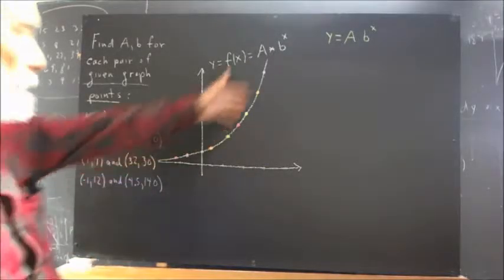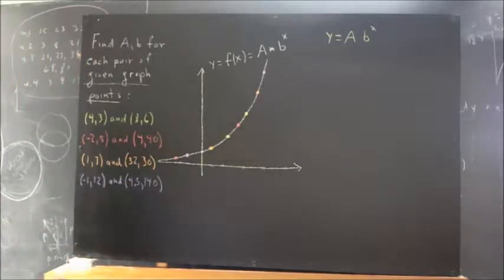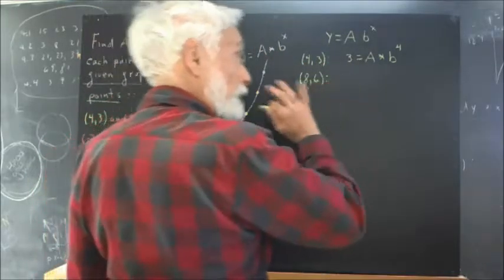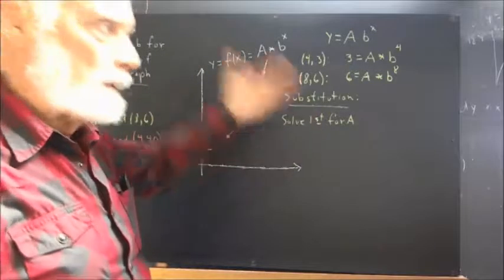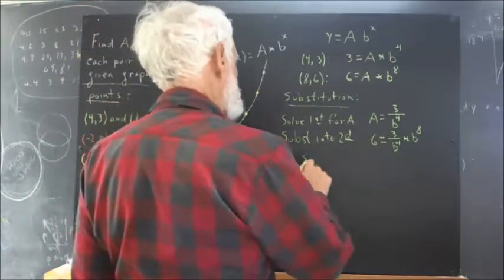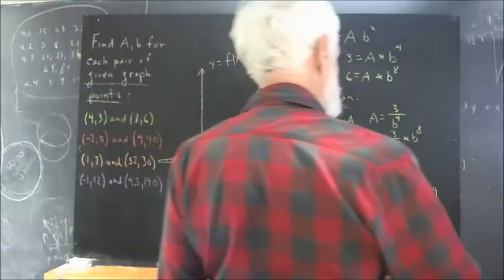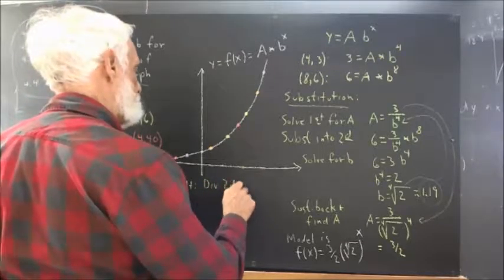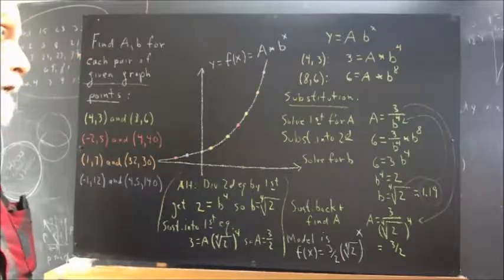dag elementary fns exponential functions using general graph of exponential to evaluate parameters